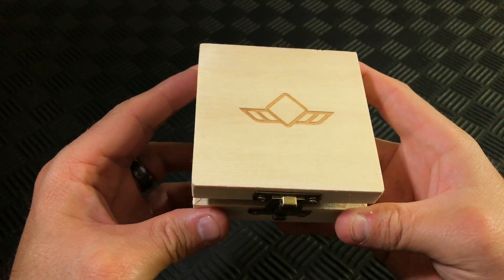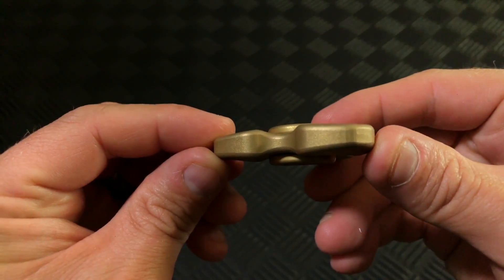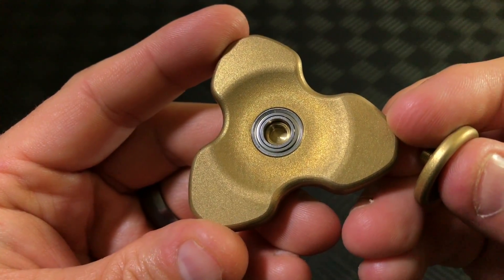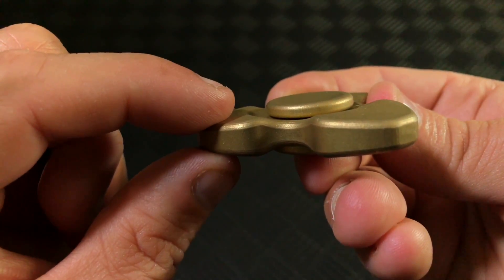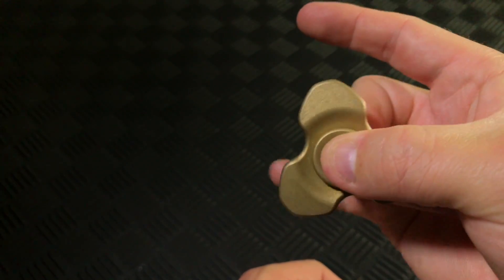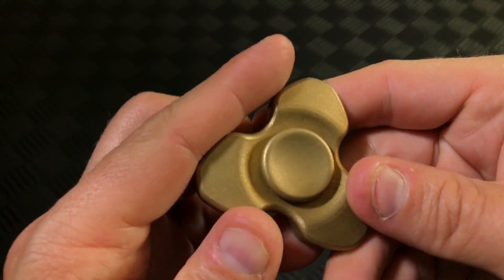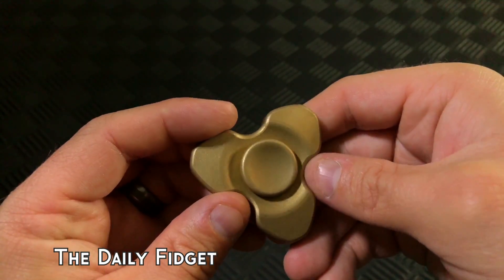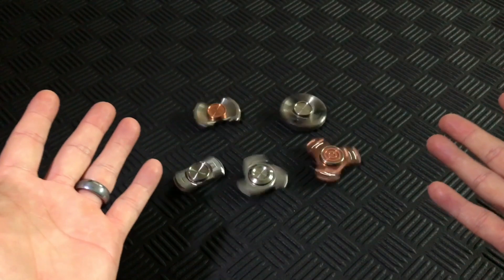PYTHON BRASS SPINNER - AZEWATE - BEAUTIFUL BRASS FIDGET TOY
UPDATE: The Python Brass uses a glued bearing, not press fit, and the diameter is  2.16 inches